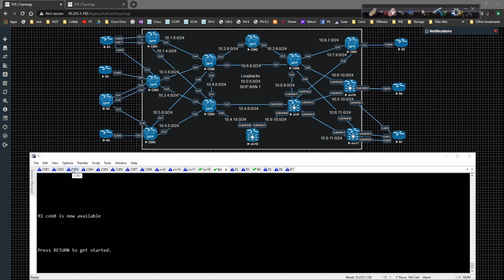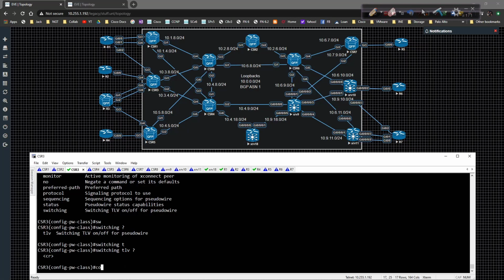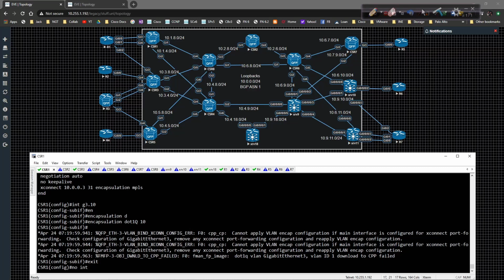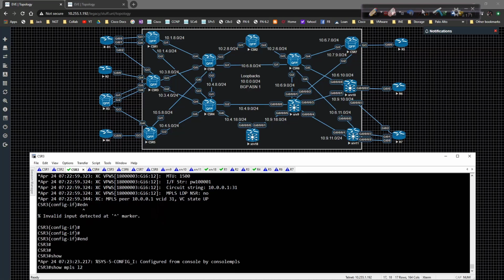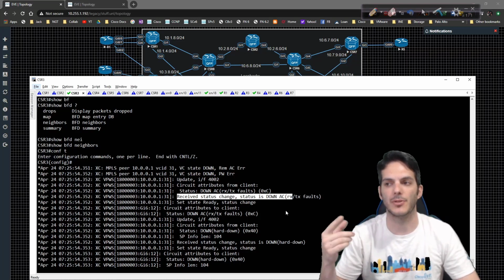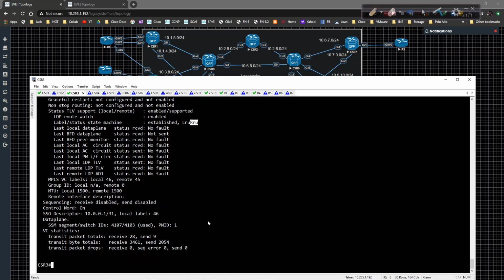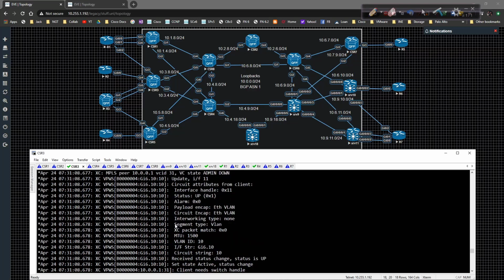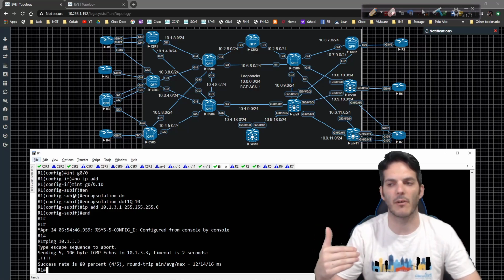Service Provider - Intra AS L2VPN 004 - Xconnect Pseudowire Class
In this video, we will enhance the xconnect feature by adding the class capability, which allows us to templatize the configuration.